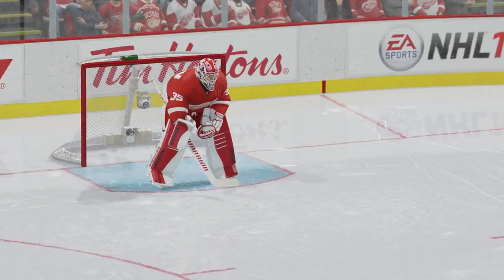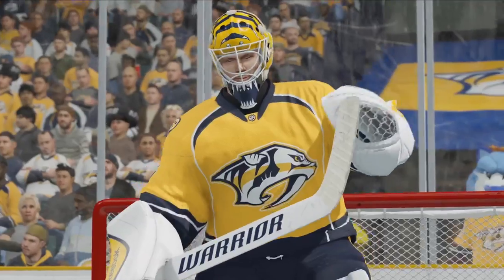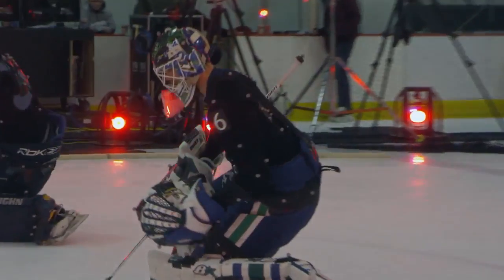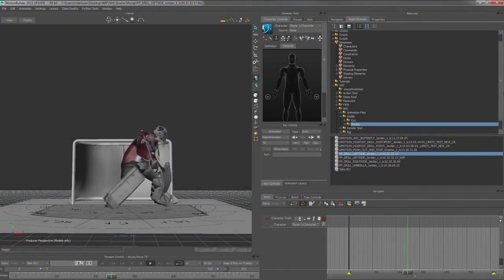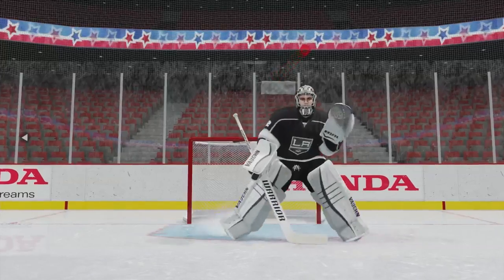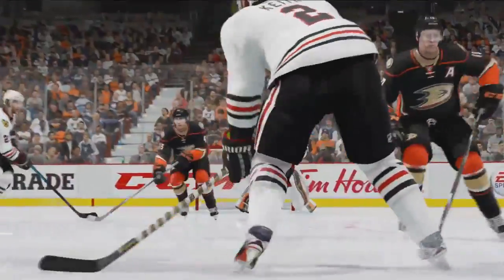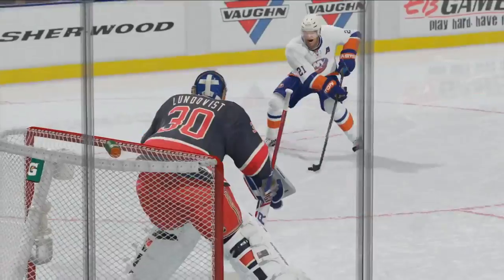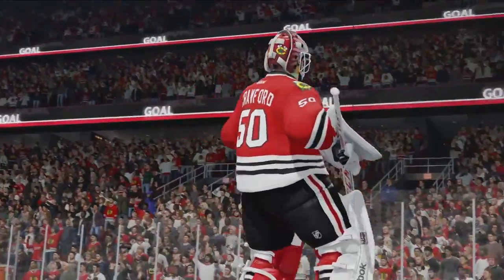NHL 16 - Control the Crease Trailer